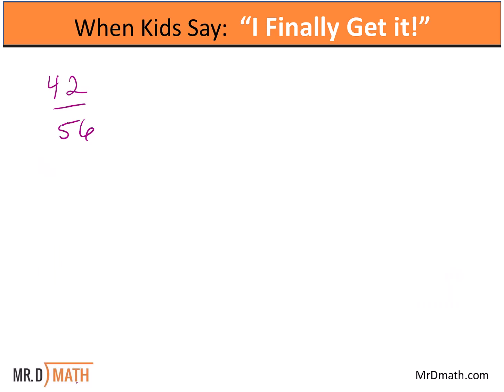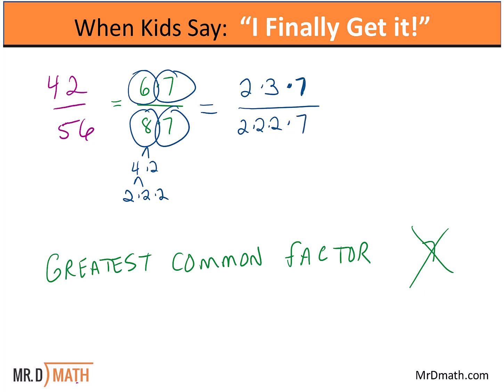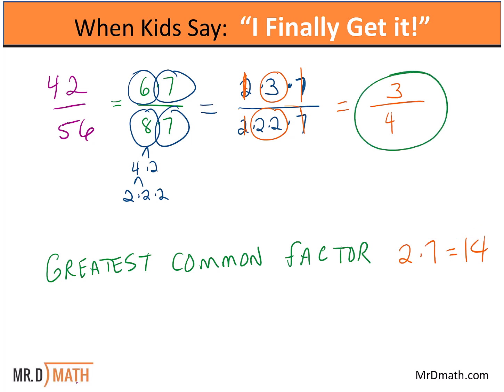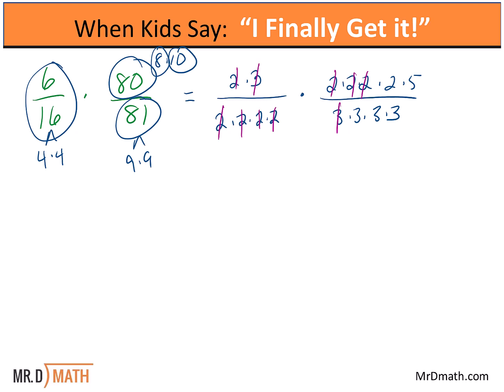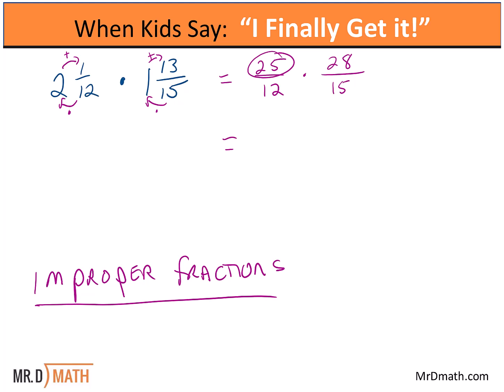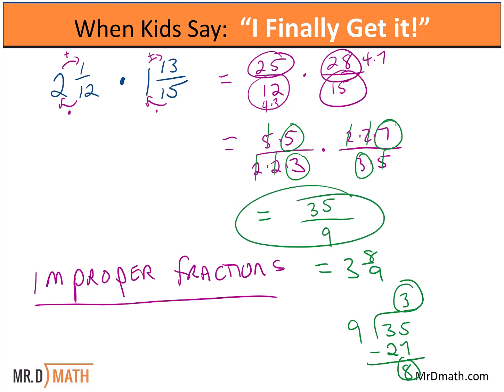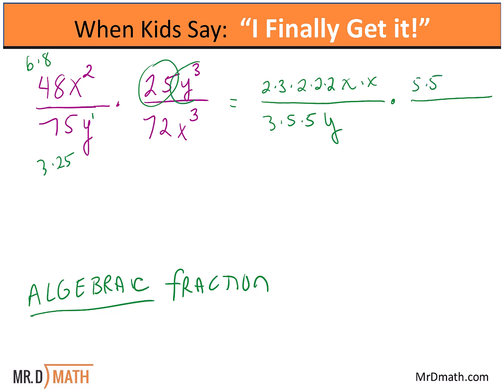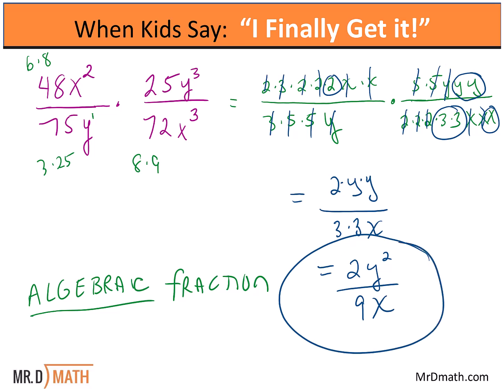Struggling with fractions? 🤯 | How to Reduce and Multiply Fractions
Do you get confused when reducing, multiplying, or working with algebraic fractions? What if there was one simple method that works EVERY TIME? 🎉

In this video, Mr. D from Mr. D Math breaks down the easiest way to reduce fractions and multiply fractions—using prime factors! This method works for numbers, algebraic fractions, mixed numbers, and more. Once you see it, you'll say "I FINALLY GET IT!" ✅

⏳ Timestamps:
0:00 - Introduction: The Fraction Struggle is REAL!
1:12 - Why Most People Do Fractions the Hard Way
3:25 - The EASY Way to Reduce Fractions (No GCF Needed!)
6:45 - Multiplying Fractions Made SIMPLE
10:10 - Does This Work with Mixed Numbers? 🤔 YES!
13:45 - Algebraic Fractions Explained (It’s the Same Trick!)
16:30 - Recap: Why This Works Every Time

👍 Like this video? Drop a comment with your biggest math “AHA” moment!
📢 Share this with someone who NEEDS to see this!

📙 TEACH: Creating Independently Responsible Learners »